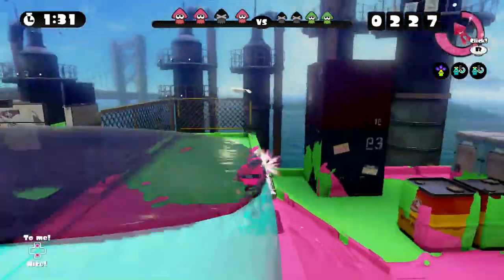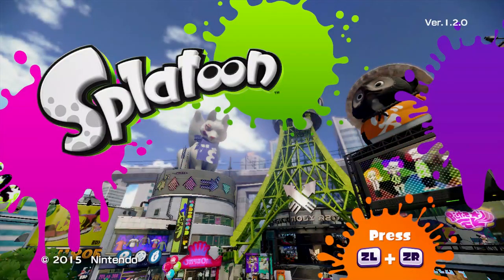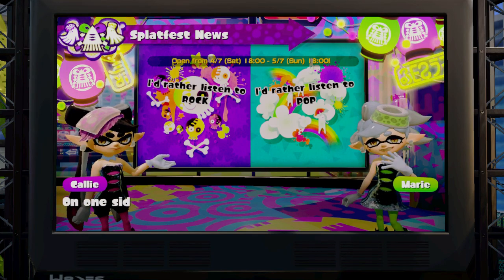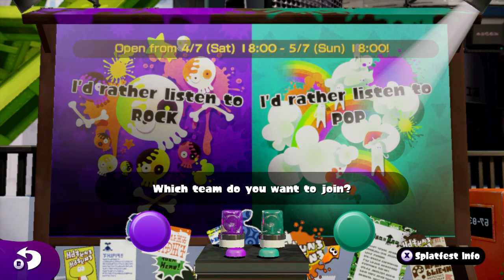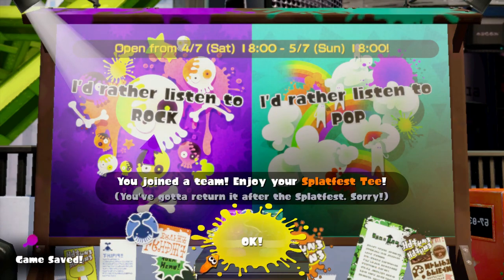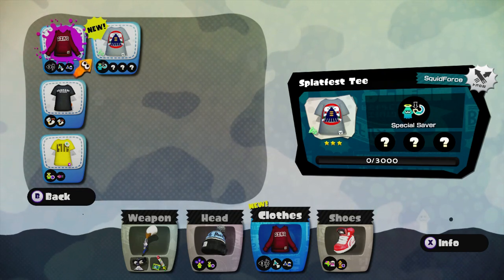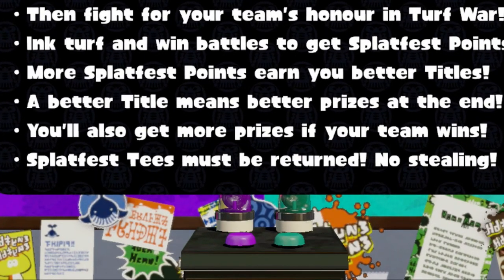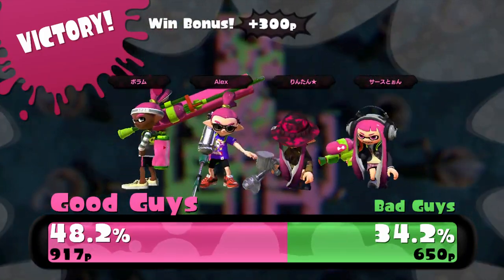Guide: How to Join the First Splatoon Splatfest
Alex walks you through the process of representing your preferred choice in Splatoon's upcoming Splatfest. Which will you choose?